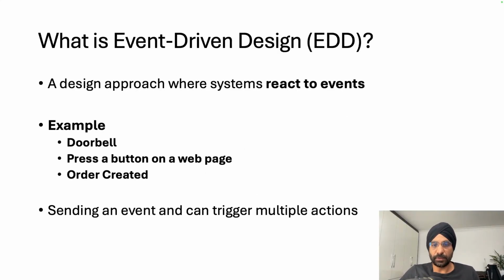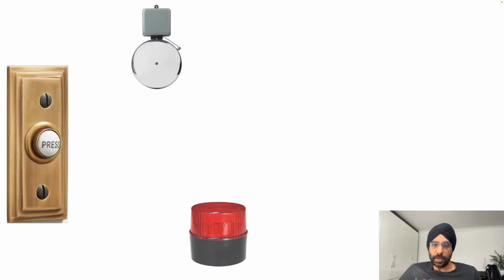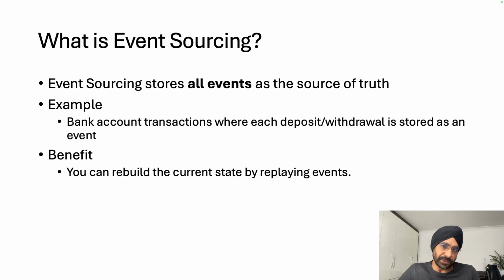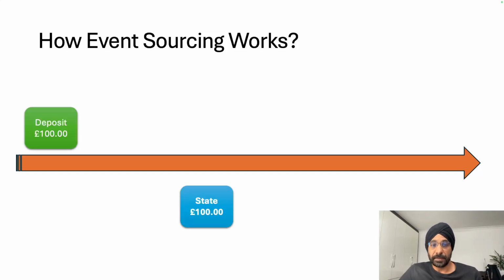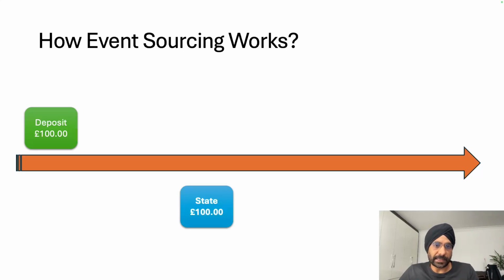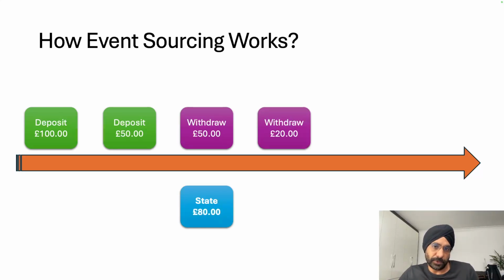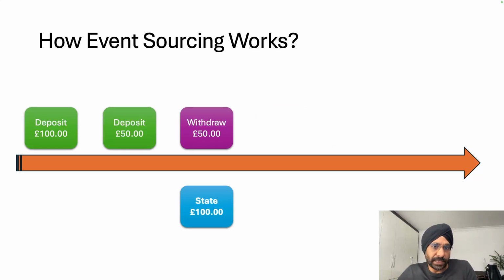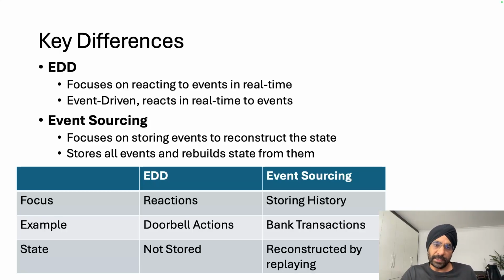Event Driven Design Vs Event Sourcing | EDD vs ES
What is Event-Driven Design (EDD)?
A design approach where systems react to events
Example: Doorbell

What is Event Sourcing?
Event Sourcing is a powerful design pattern that allows us to track every change in our system as an immutable series of events, giving us full traceability, the ability to rebuild past states, and ensuring nothing is ever lost or overwritten. Event Sourcing stores all events as the source of truth.
Example
Bank account transactions where each deposit/withdrawal is stored as an event